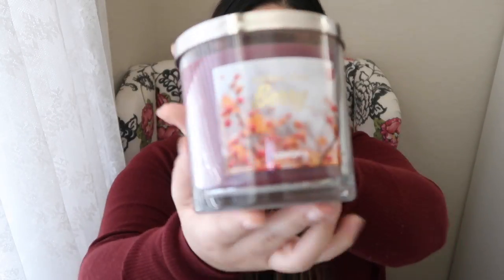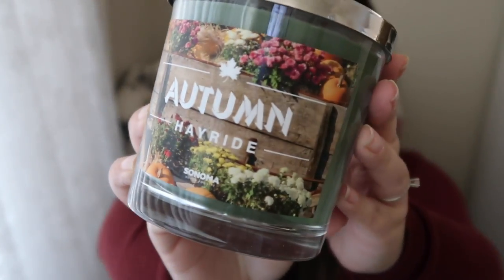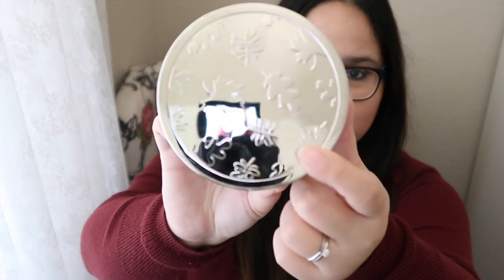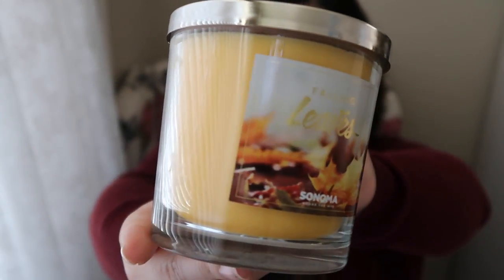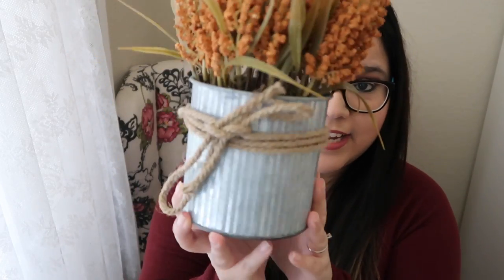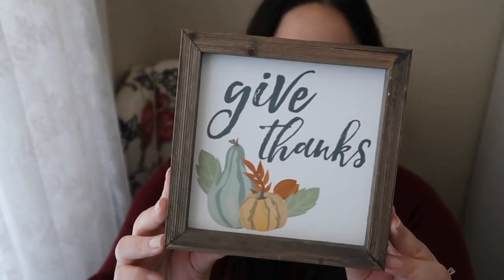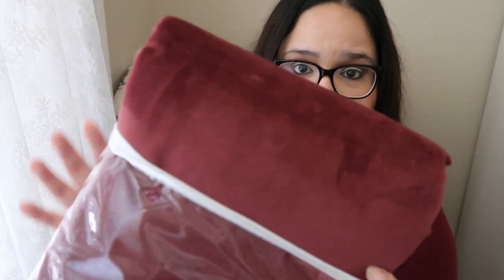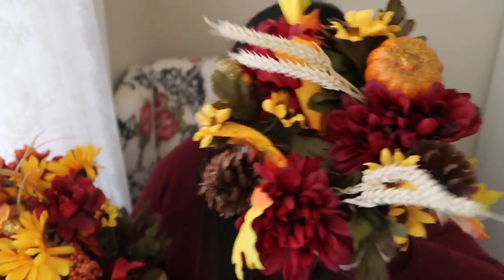FALL HOME DECOR HAUL | BEST FALL CANDLES EVER!!! | FALL 2017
Hey y'all! Here is part 2 of my Fall Home Decor Haul!!!

KOHL'S FALL CANDLES

Woodland Berries
Autumn Hayride
Fall In Love
Toasted Marshmallow
Falling Leaves

OTHER SCENTS I WANT TO TRY:

Apple Spice
Lakeside Campfire
Mahogany & Cedar
Cozy Mountain Retreat
Pumpkin Harvest
Fireside Memories
Thankful Harvest

KIRKLANDS

Galvanized Wheat Arrangement

WALMART

Cranberry (Red/Maroon) Velvet Curtains

// SIGN UP FOR EBATES! I'VE MADE OVER $500